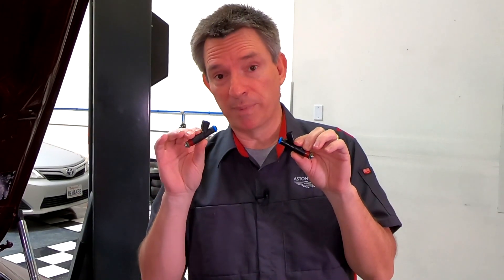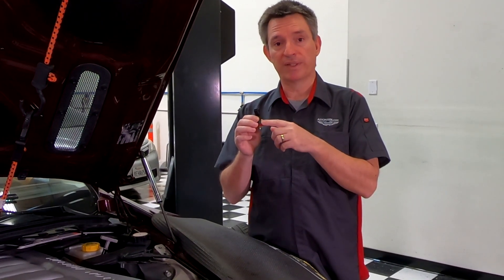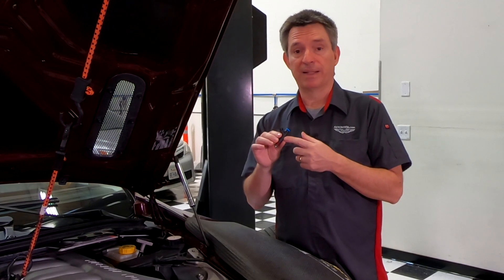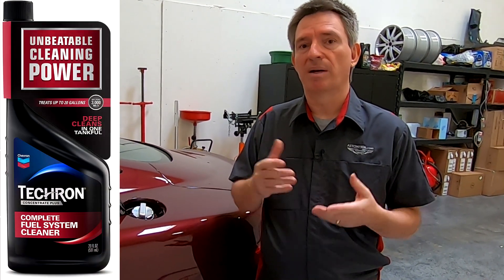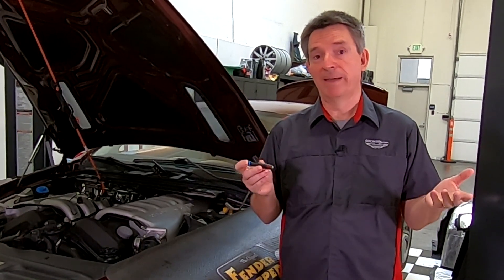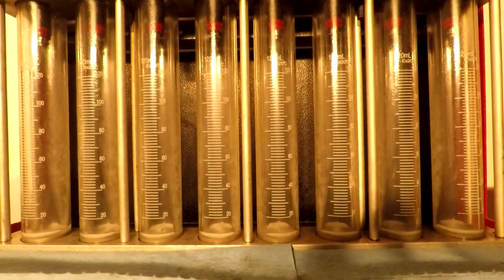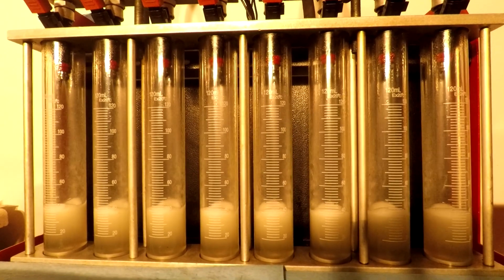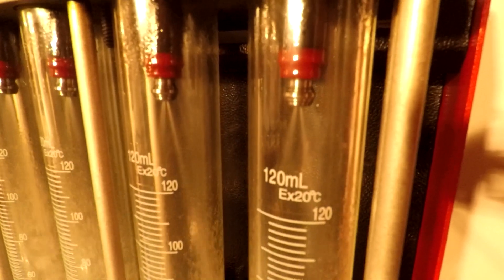Refurbished Fuel Injectors for an Aston Martin DB9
Will a refurbished Fuel Injector work just as well as a new one in my 2005 Aston Martin DB9?   I wanted to find this out so I sent my 17 year old injectors out to be professionally flow tested and maintained.  The results of the original flow test certainly surprised me and explained a few things.  Why spend $792 USD on new injectors when you can have them tuned up for just $204?

The company I used for Injector service was in New Jersey.   Tell him you heard about his service on Aston1936 and say 'Hi' for me.

0:00 Introduction
1:29 Fuel Injectors Function
4:47 Fuel and Additives
6:06 Replace or Repair?
7:07 InjectorRepair.com
8:57 Initial Flow Test
12:43 Servicing
14:13 Final Flow Test
15:03 Brand New Injector Flow Test
15:38 Recommendation
17:21 Wrapping Up